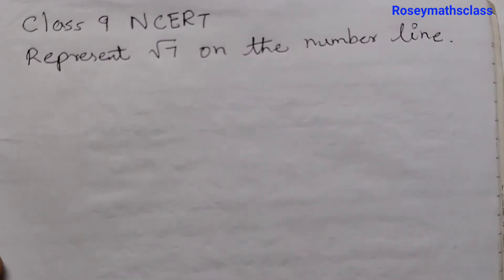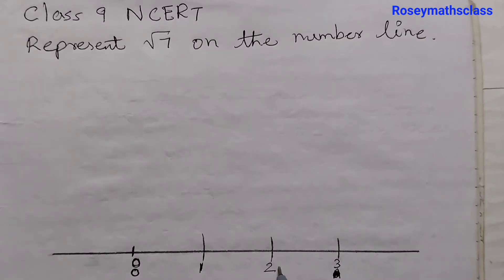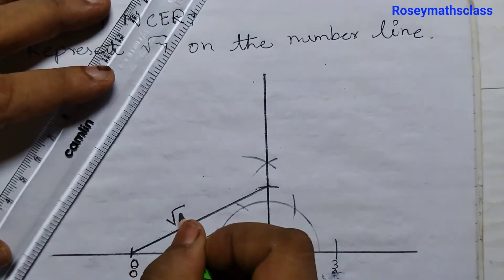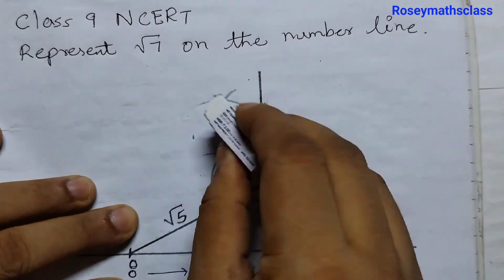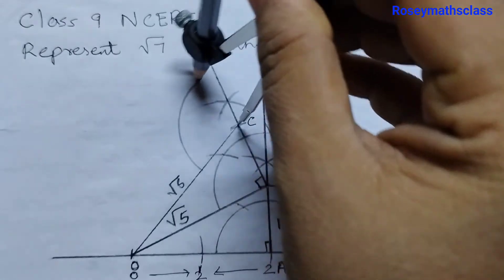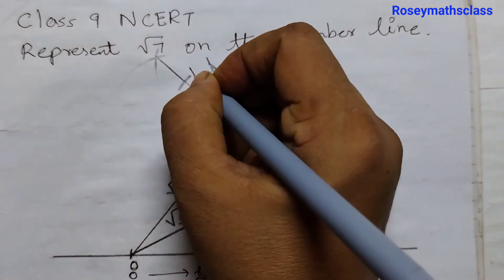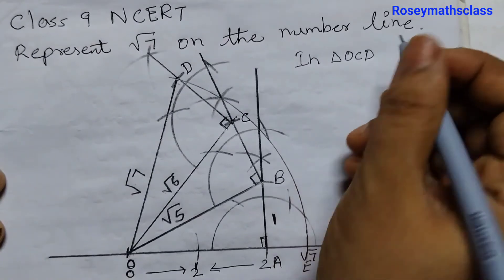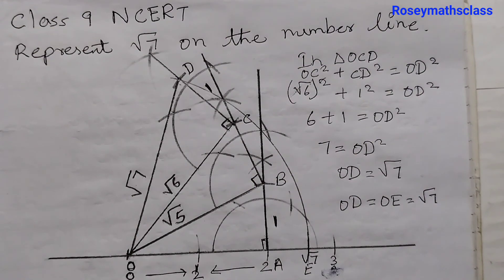Class 9 Represent root 7 on number line/ Locate root 7 on the number line#maths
Represent root 7 on number line
NCERT Exemplar problem